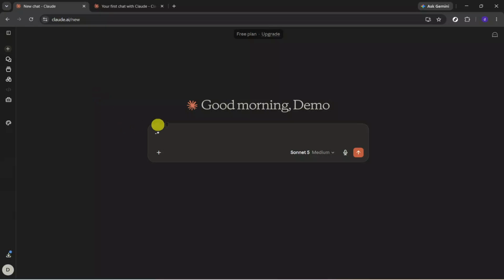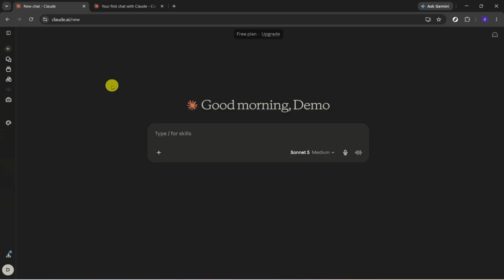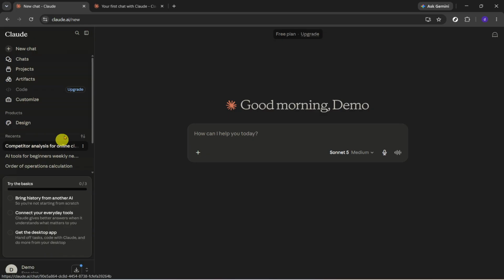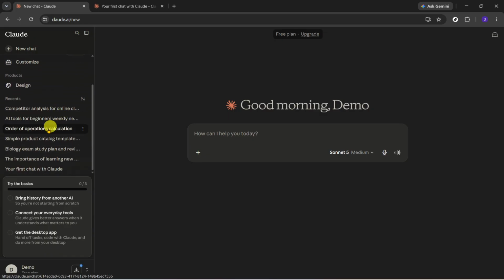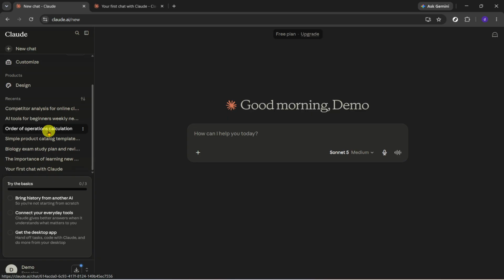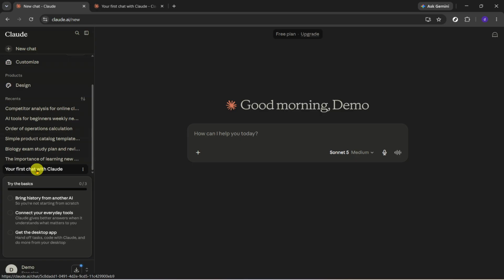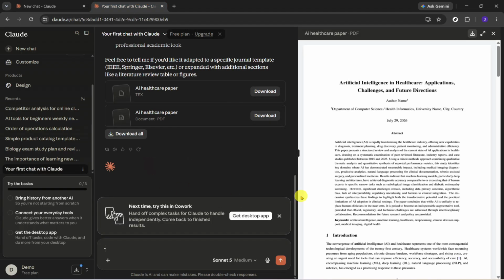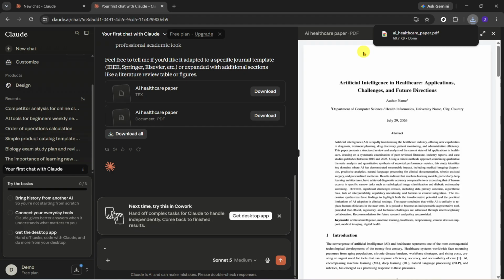How To Export Docs From Claude AI (2026) (Complete Guide)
Learn how to export docs from Claude AI with this simple step-by-step tutorial. This guide shows you how to export documents from Claude AI, save your files, and manage your generated content easily. Perfect for beginners who want to export docs from Claude AI in 2026.